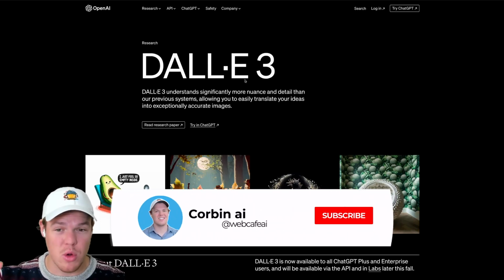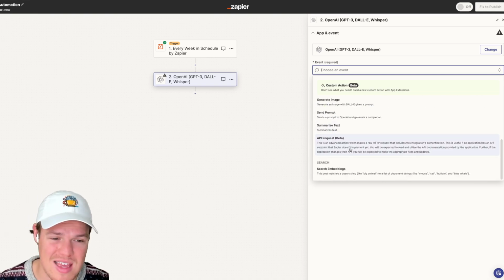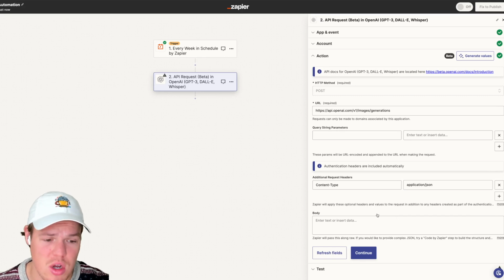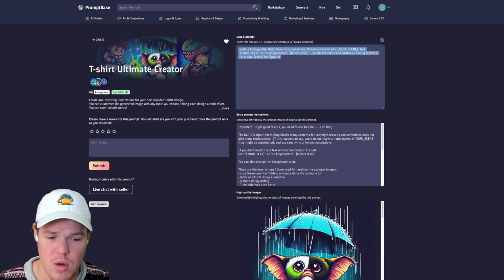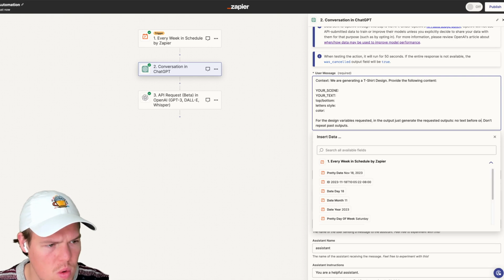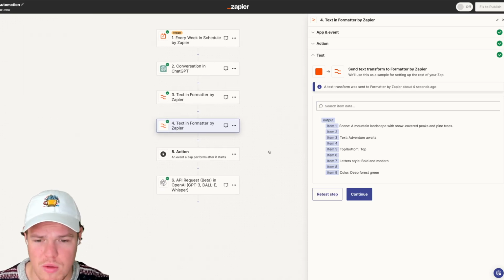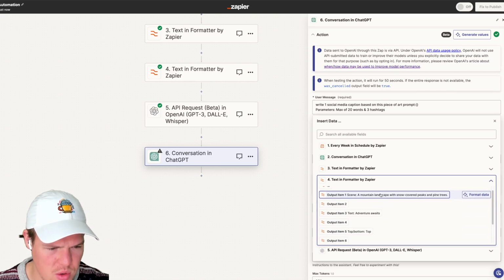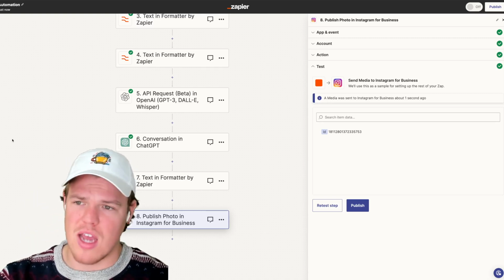DALL·E 3 & Zapier: How To Integrate DALL·E 3 With Zapier Automations - Complete Setup Guide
This video provides a comprehensive tutorial on how to automate Instagram posts using Dalle 3 and Zapier. It guides viewers through the process of integrating Dalle 3, an AI image generation tool, with Zapier, a web automation app, to create and post content on Instagram effortlessly.

Learn how to generate or manipulate images with DALL·E in the API

What's new with DALL·E-3?

Key Takeaways:

✩ Integration of Dalle 3 with Zapier: Demonstrates step-by-step how to connect Dalle 3, an AI image generator, with Zapier for streamlined content creation.
✩ Automating Instagram Posts: Explains the process of setting up automated workflows in Zapier to post images generated by Dalle 3 directly to Instagram.
✩ Practical Tips and Tricks: Offers insights into best practices, troubleshooting common issues, and optimizing the automation for efficient and effective Instagram posting.